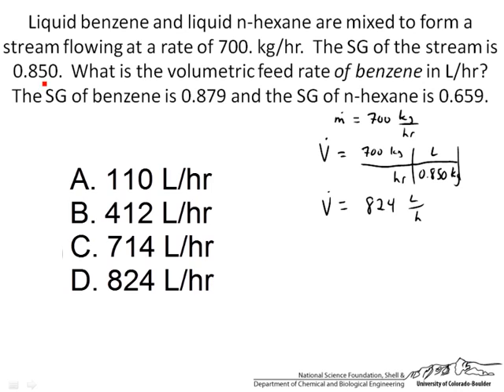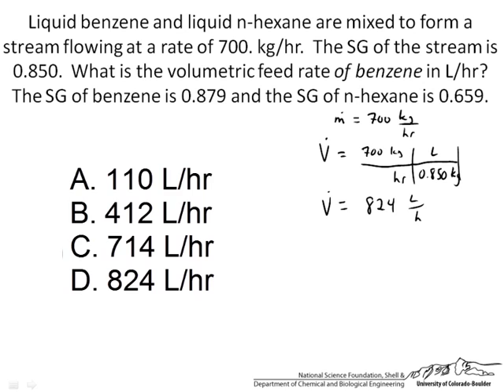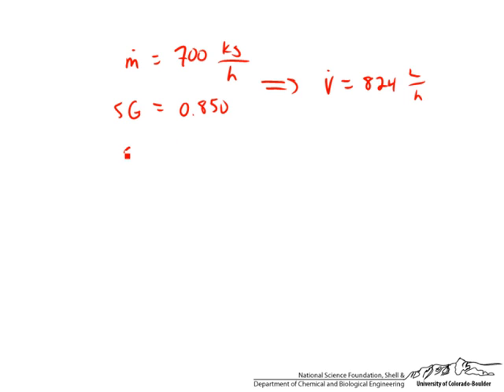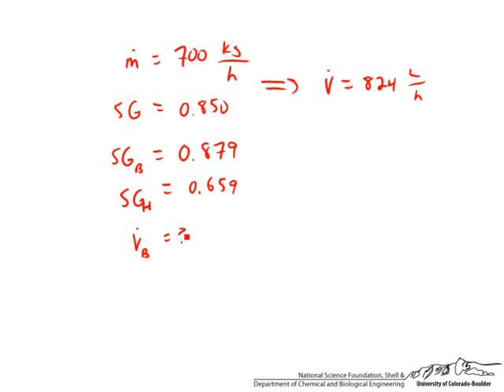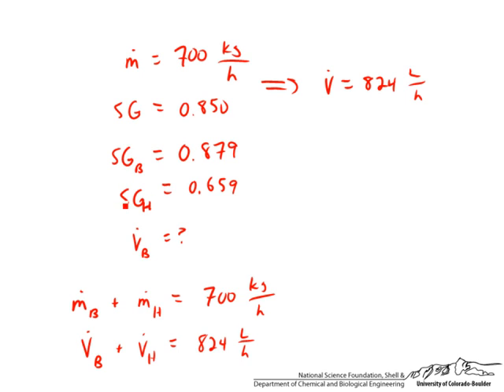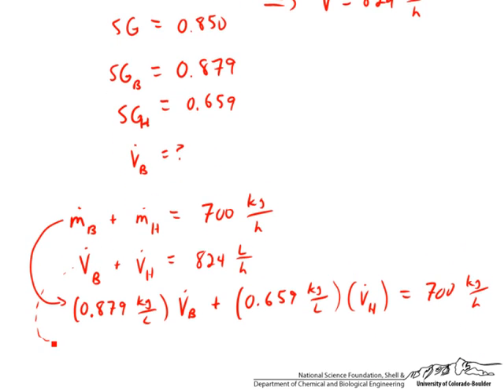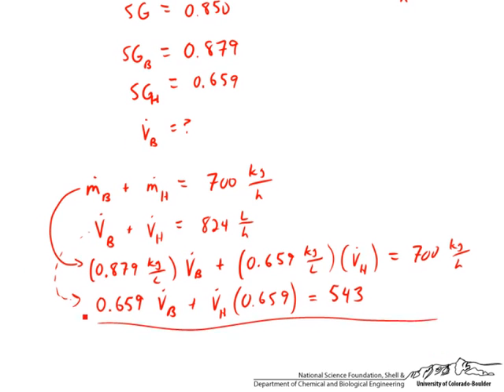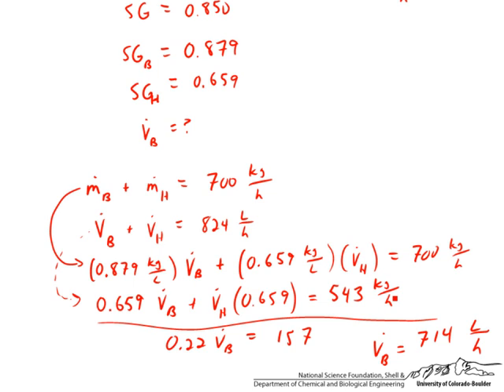Specific Gravity of a Mixture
Determine the composition given the specific gravity of two components and the mixture.  Made by faculty at the University of Colorado Boulder Department of Chemical and Biological Engineering.